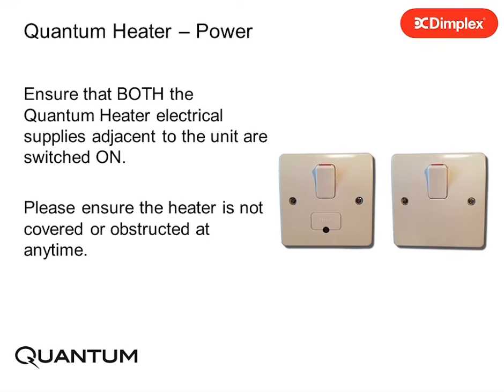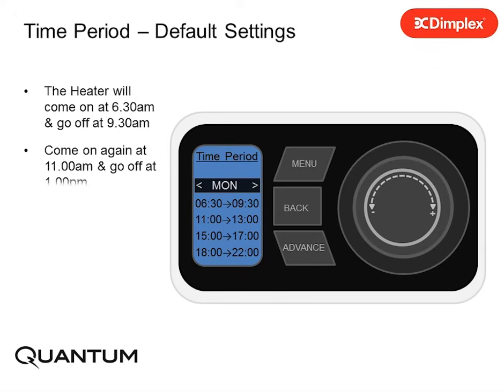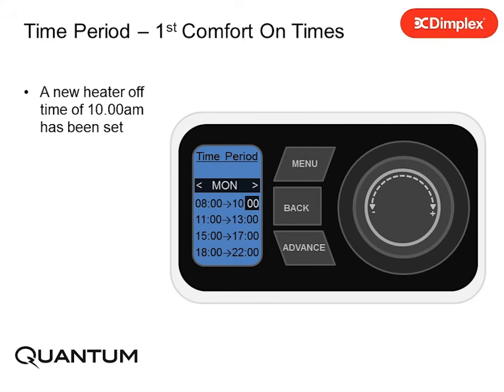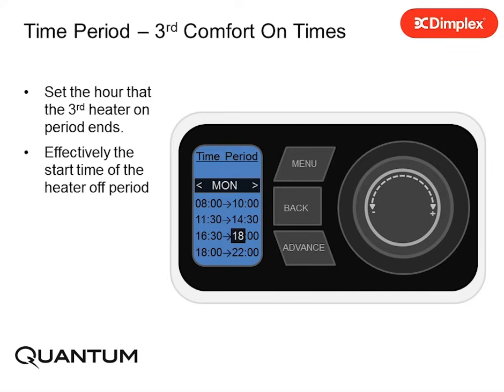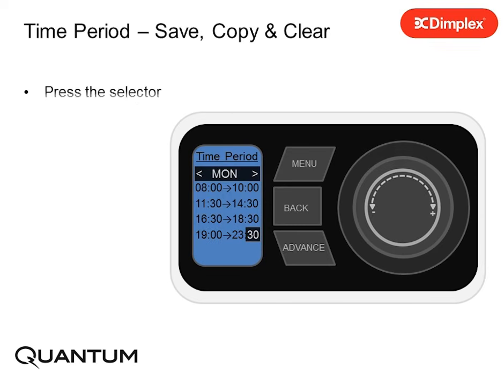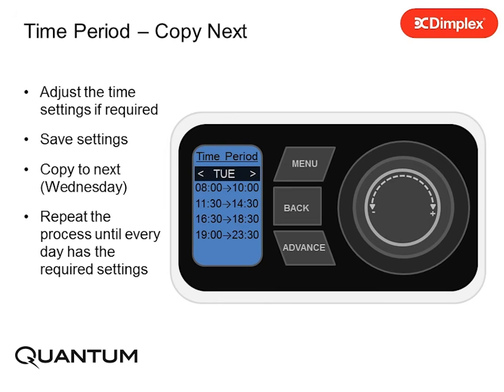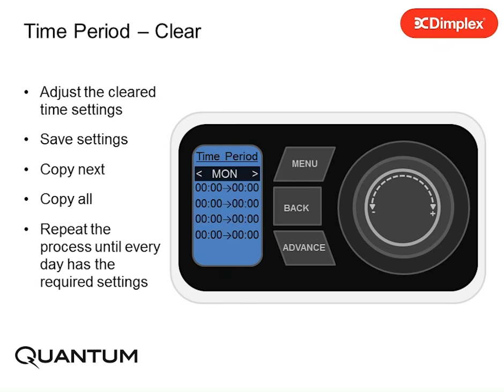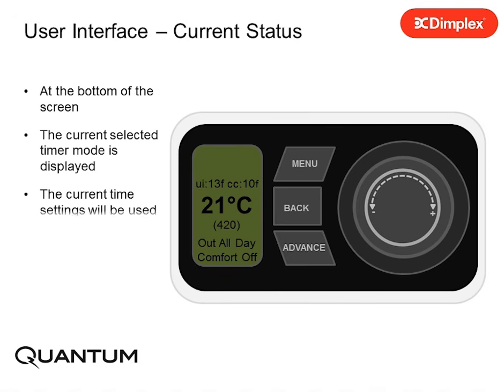Dimplex Quantum Heater Main Menu - Modify "Home All Day" Mode Part 1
This video will show you how to modify the Home All Day timer mode settings on the Dimplex Quantum Heater.

Dimplex is the market leader in electric heating & renewables; hundreds of trusted products for energy efficient heating.